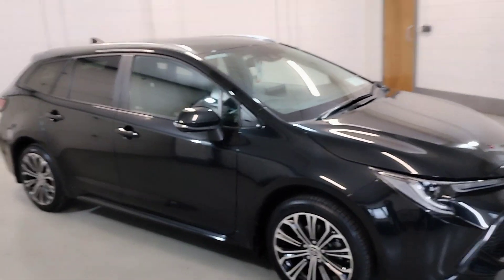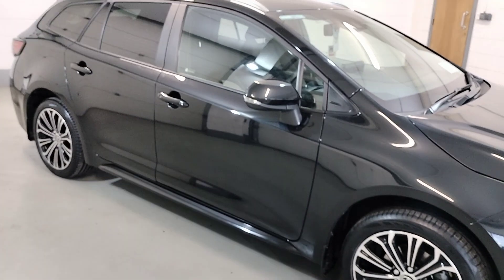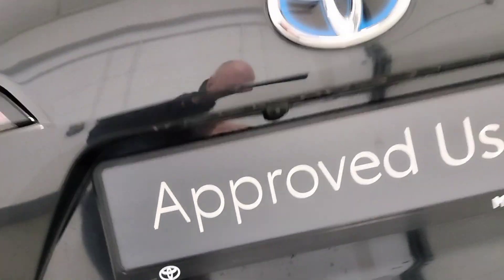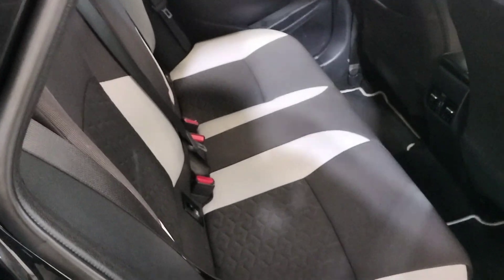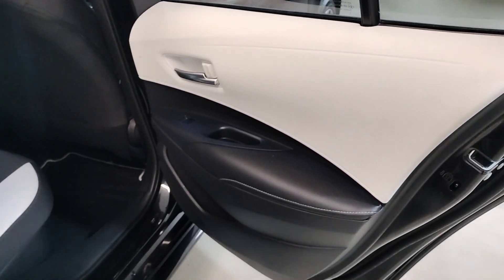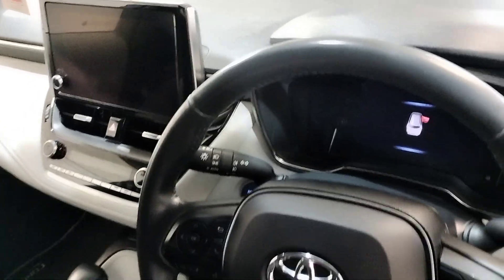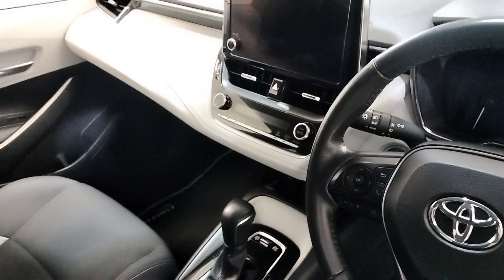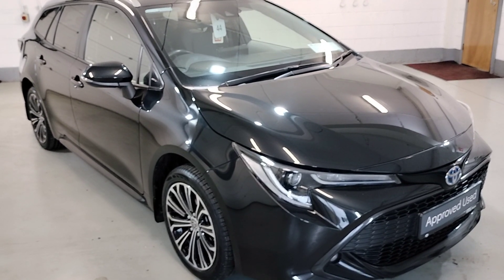11 January 2024